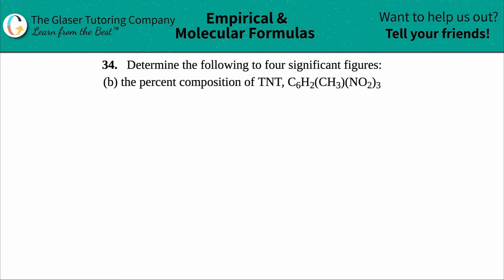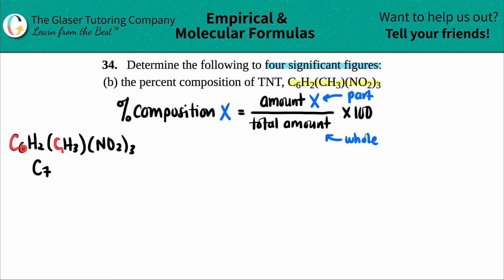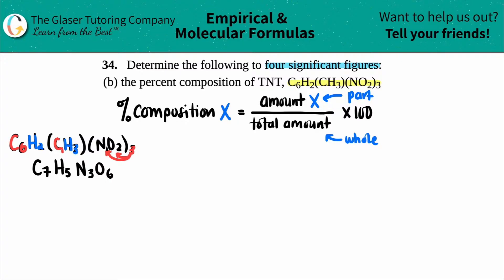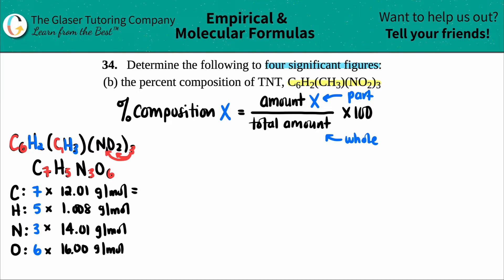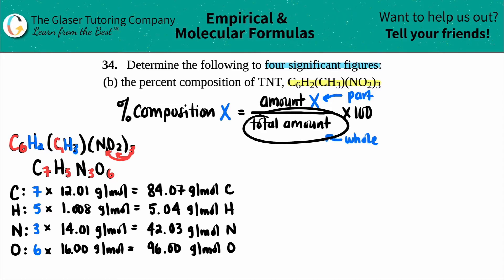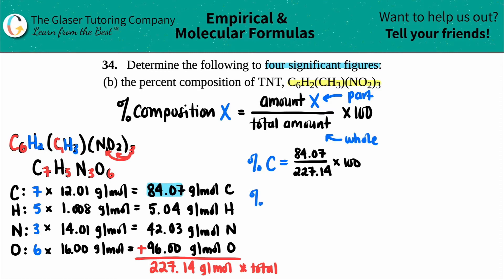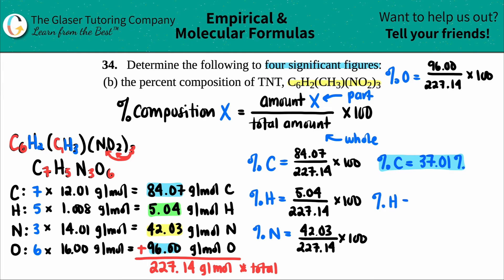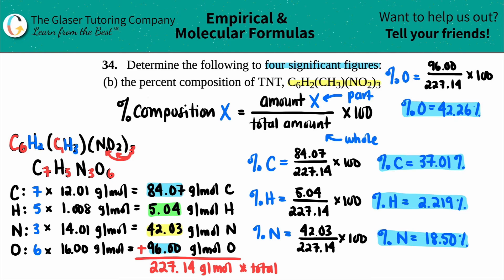3.34b | Calculate the percent composition of TNT, C6H2(CH3)(NO2)3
Calculate the following to four significant figures:
the percent composition of TNT, C6H2(CH3)(NO2)3